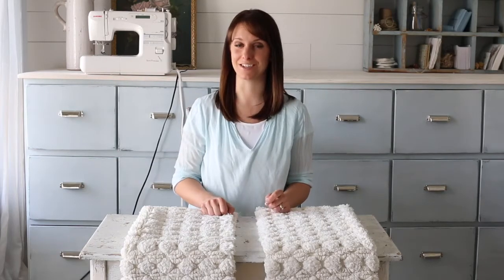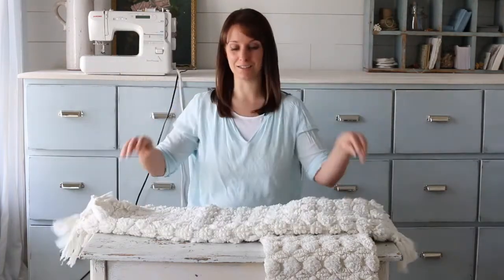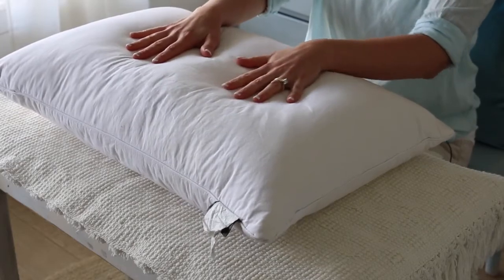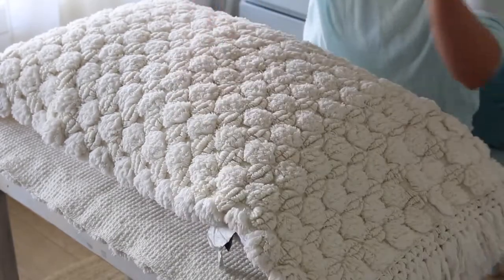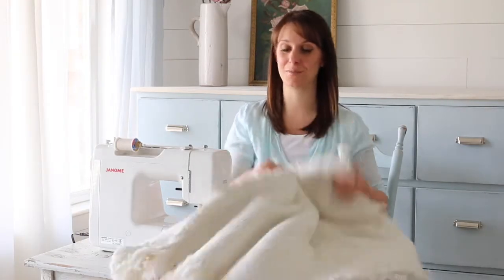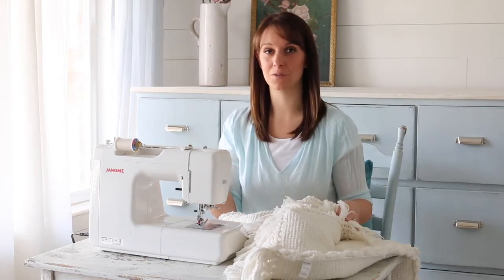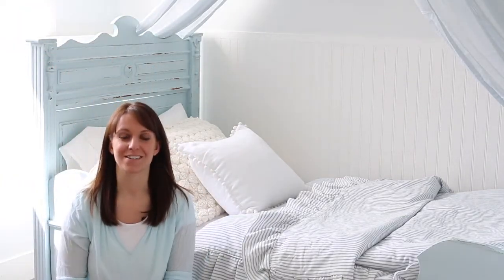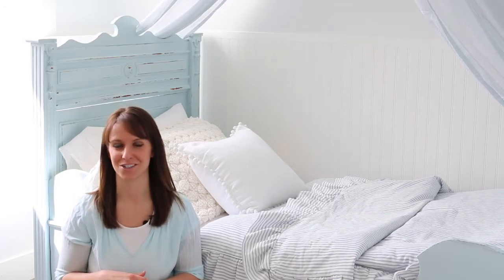DIY Bath mat pillow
What do you get when you cross a bath mat and a sewing machine???  This DIY Bath Mat Pillow, of course!  Take all that nubby, delectable texture and make a designer looking pillow with only 2 simple stitches.

I came across these ivory tasseled bath mats from World Market, while perusing for who-knows-what, and immediately I thought the fabric would look so good on a pillow.  I actually loved them so much I also bought one for the Master Bathroom Spring Refresh, to be used for its intended purpose – as a bath mat. 😉

But I also think it was the perfect touch to the DIY bedding in my daughters recent bedroom makeover.

More than learning how to sew bath mats into pillow covers, I hope to inspire you to look creatively at items you come across and imagine what else they could be.  That’s always my favorite kind of DIY!

For more written details on the DIY bath mat pillow, check out my blog post here:

This is the newer model of the sewing machine I have.  I love it!

Now let’s talk about upcycling!  Have you ever breathed new life into an item and made it something it wasn’t really intended to be?  What’s been your favorite project?  I’d love to know!